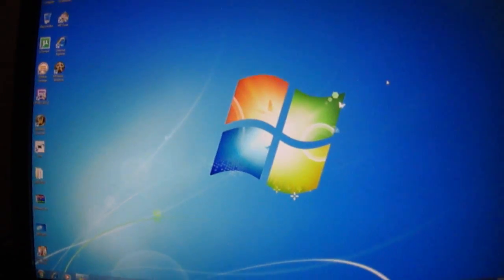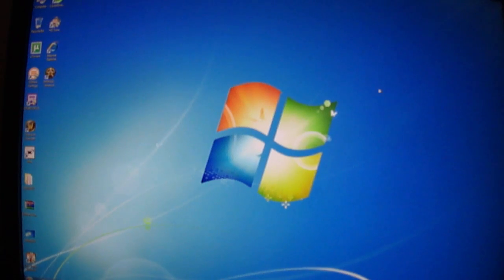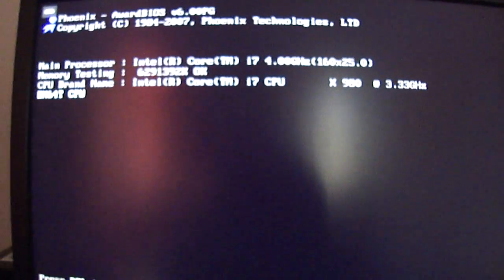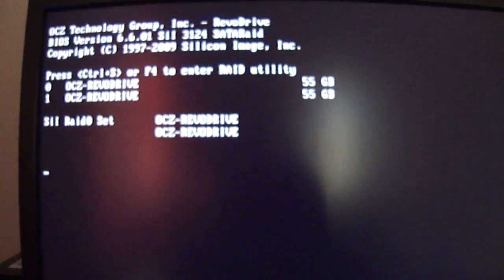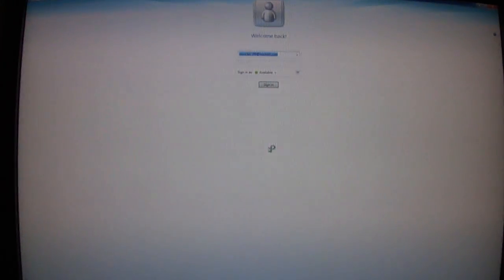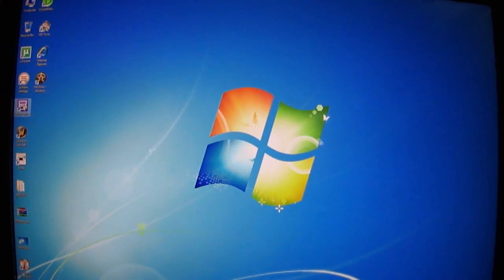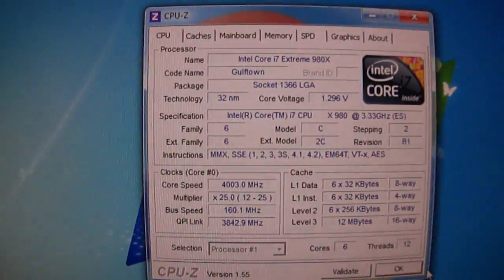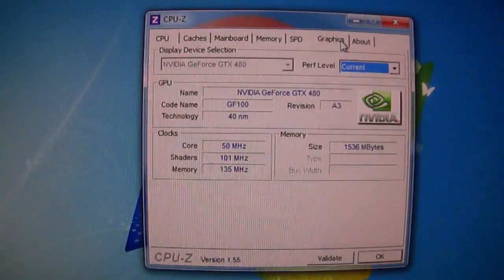Windows 7 Booting up on OCZ Revo SSD 120gb .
Just a quick video of Windows 7 booting up on Revo SSD not long after Install.